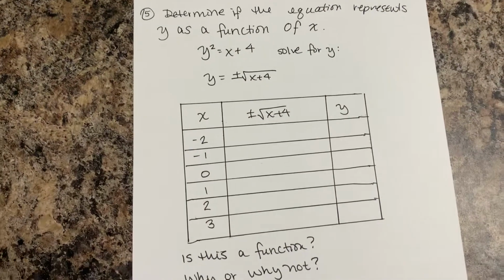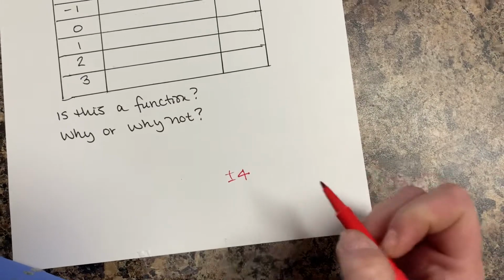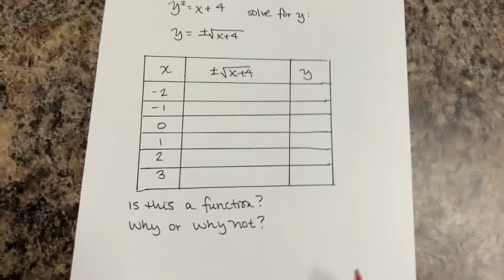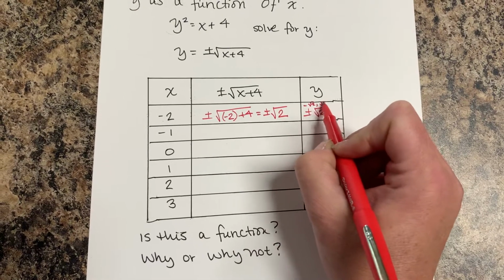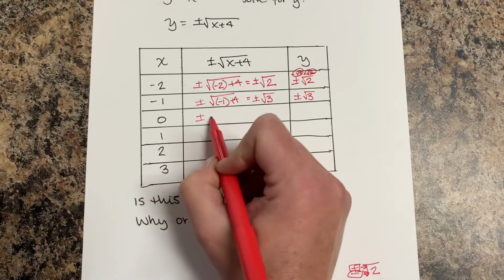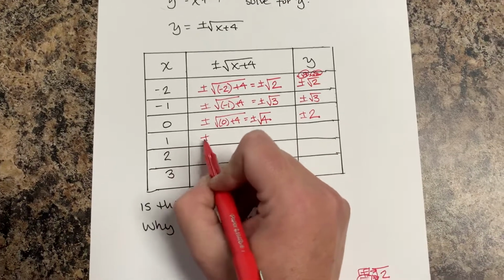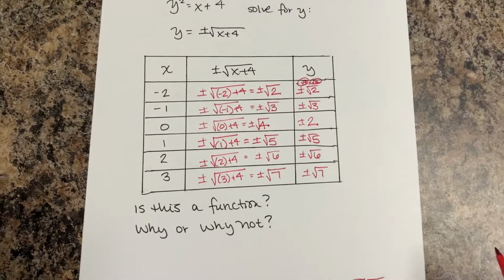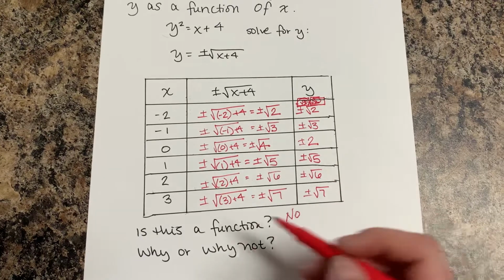Test 1 Review V3